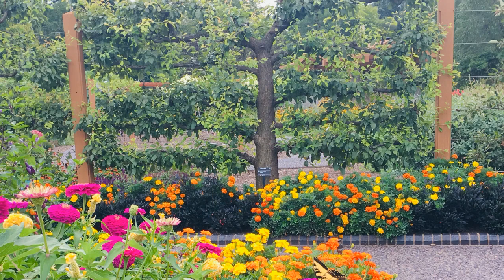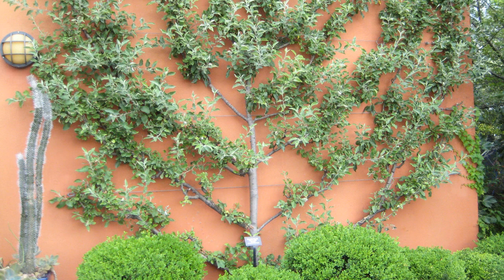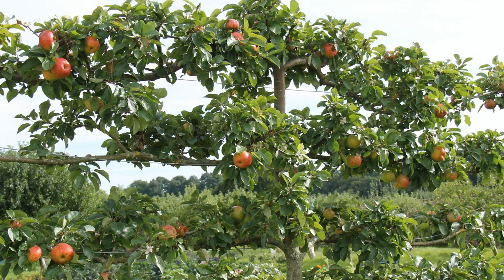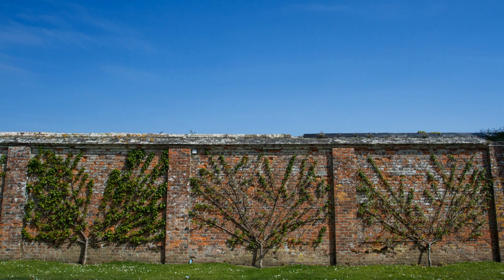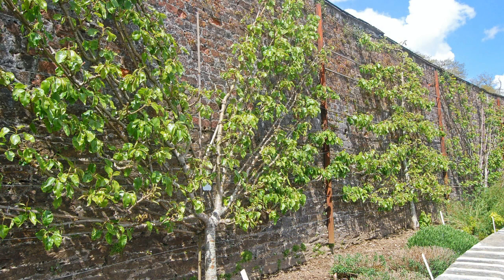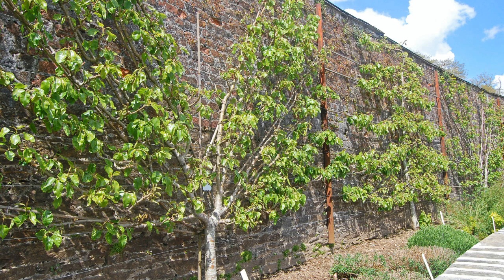Espalier for Beginners: Growing Fruit Trees in Small Spaces (EPS #80)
In this fruit tree podcast, Ron Perry, author of Espalier Fruit Gardens in Northern Climates: Creating Fruit Trees as Art explains what espalier fruit trees are and the secrets of growing them successfully.

The interview is on The Urban Forestry Radio Show and Podcast with host, Susan Poizner, of the fruit tree care training website OrchardPeople.com.

CHAPTERS:

00:00 Introduction
01:03 What is espalier?
02:18 How productive are espalier fruit trees?
03:31 How poor rootstock choice can affect your espalier planting
05:08 Common espalier designs
06:38 Apple trees that don't leaf out early
07:37 Forcing a reluctant apple espalier into fruiting
10:41 Choosing an apple variety for espalier
12:06 Espalier in Canada
13:39 Espalier apple trees and tip bearing cultivars
18:41 Micro-irrigation and fruit trees
21:06 Lorette system of espalier pruning
25:20 Creating espalier without a fence
26:38 Tying down branches to increase productivity
30:49 Commercial break
31:12 Show recap
33:37 Trellises for fences for espalier
36:49 Distances between trees in espalier plantings
37:27 How many apples can each espalier tree produce?
38:09 Espalier fruit tree pruning and care
40:31 Water sprouts and espalier fruit trees
41:54 Grafting onto espalier fruit trees
43:11 The best way to restore a broken espalier branch
44:16 Training an established young tree into espalier
51:10 About Ron's espalier fruit tree book